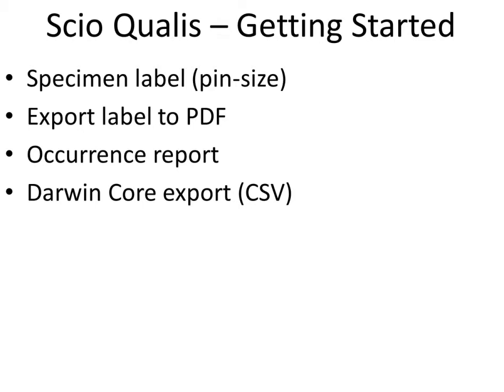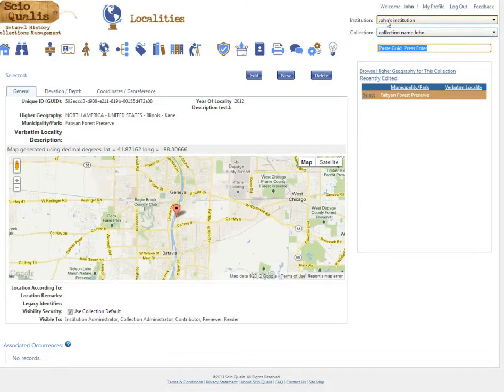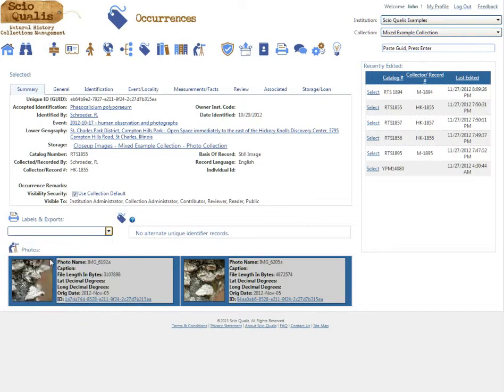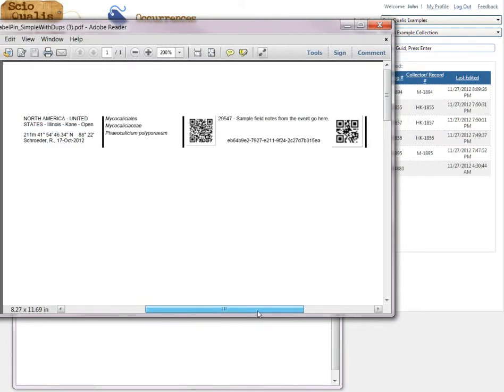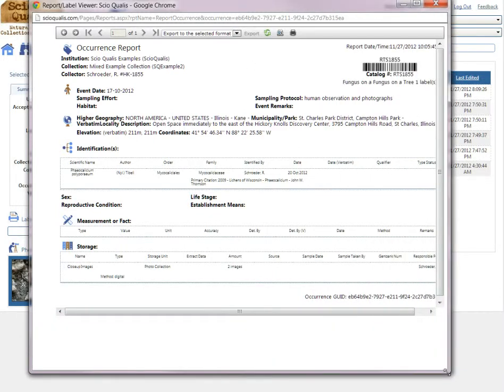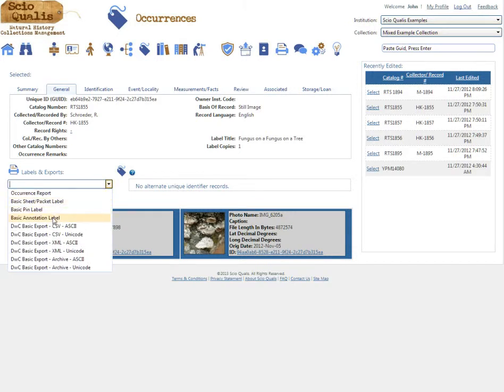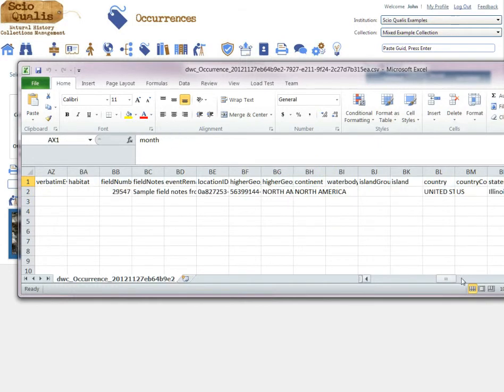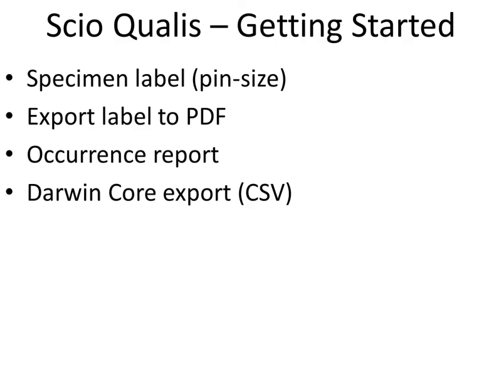Getting Started with Labels and Darwin Core Export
In this video, we demonstrate how to generate labels and reports for occurrence records.  Then, we export an occurrence record in Darwin Core CSV format.